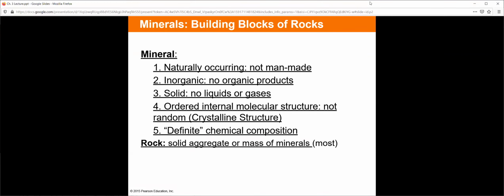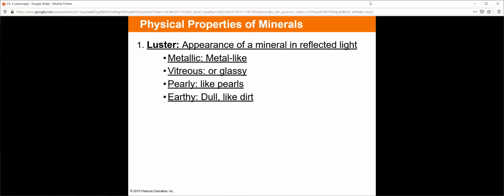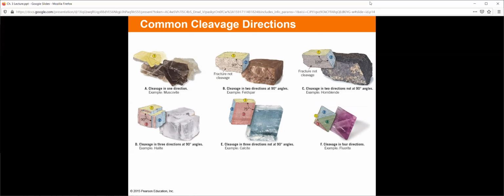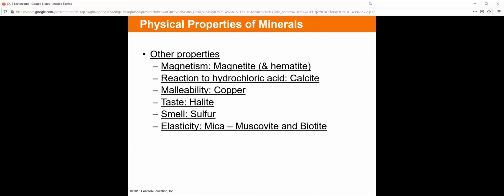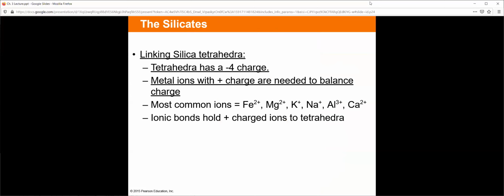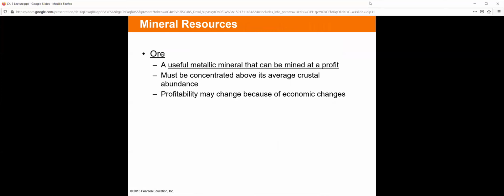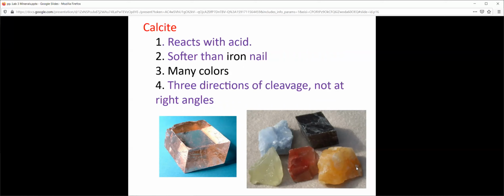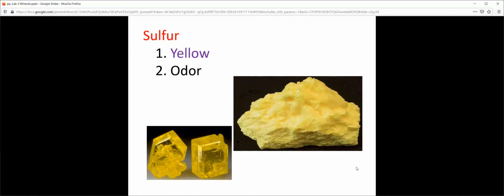Geology 102 for GCC Chp 3